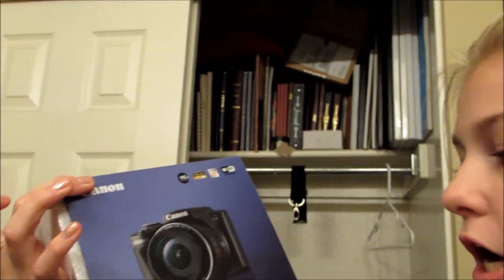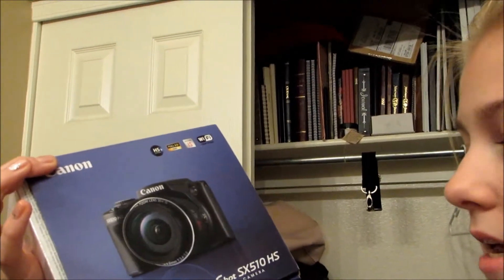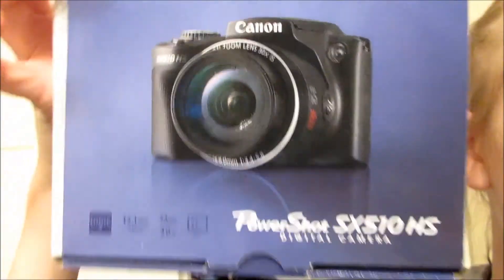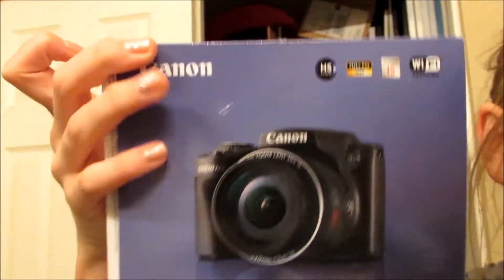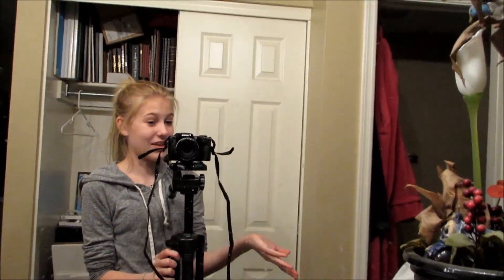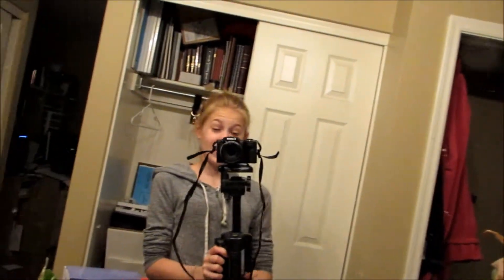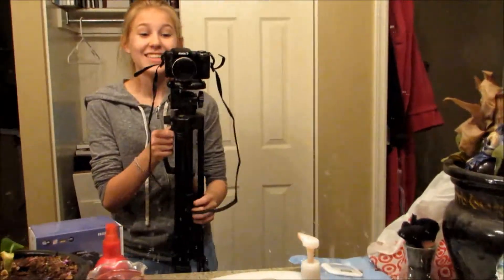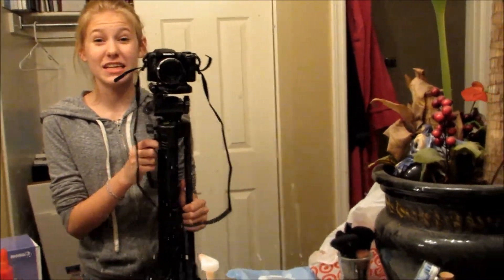Update video! No braces & New Camera?!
Sorry for the lack of videos! But I have some exciting news! I have no braces & a new camera! :) p.s. sorry about my looks! lol
★♥★♥★♥★♥★♥★♥★show more★♥★♥★♥★♥★♥★♥★
My Camera: Canon Powershot SX510 HS

& sometimes I will post more than once a week! I hope you enjoyed this video! Any comments, questions, or concerns? Leave them in the comments down below!

✌ bye lovely ✌